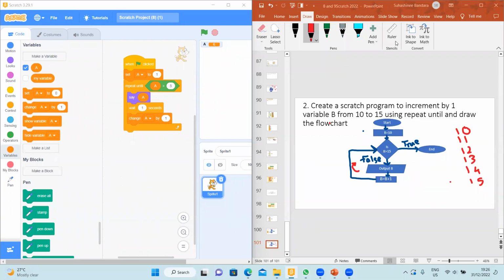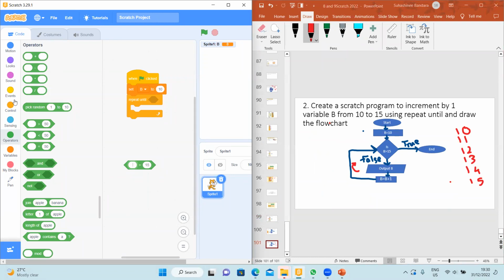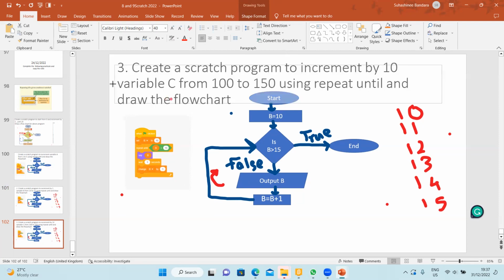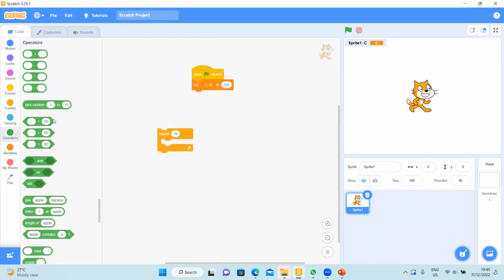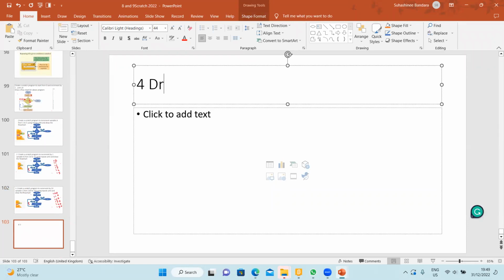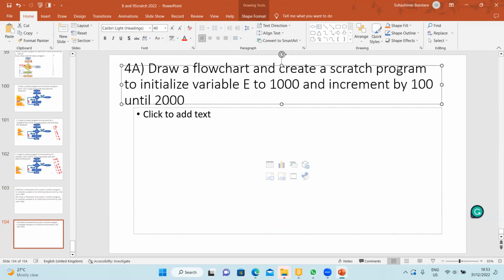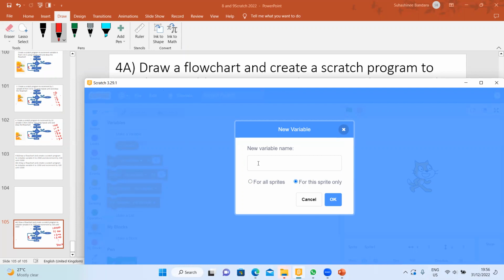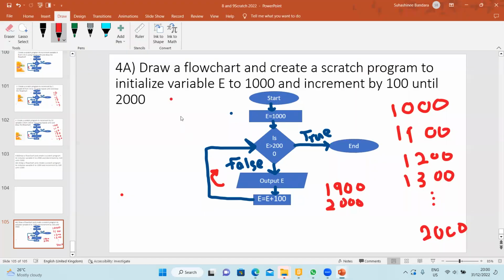Repeat untill2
Grade 8 ICT Scratch programming  Flow chart